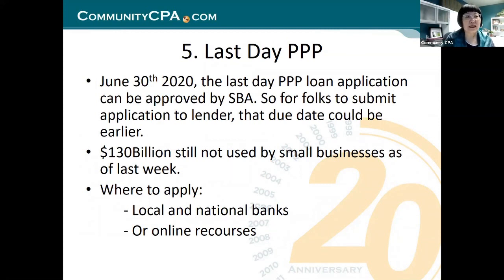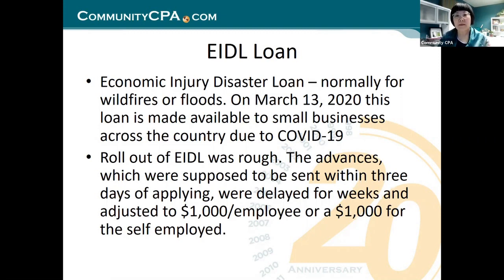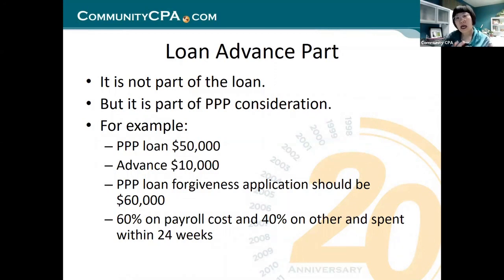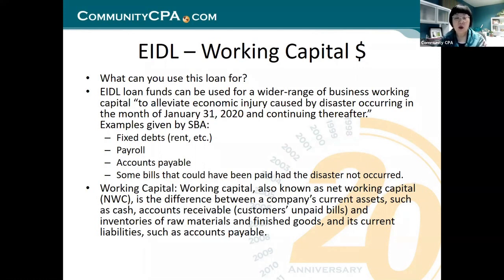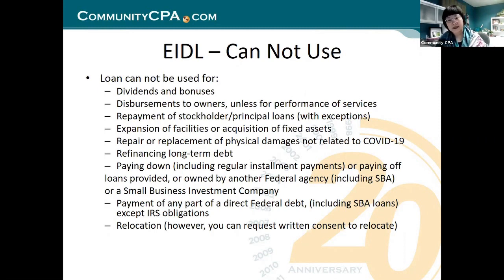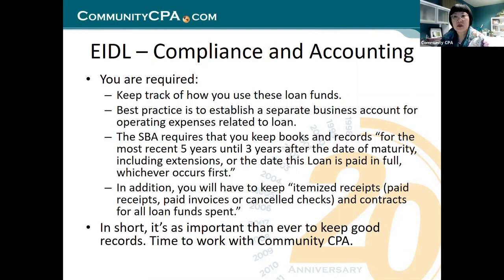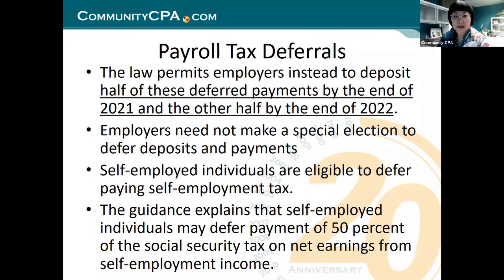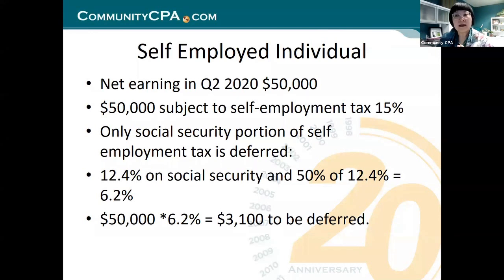Understand EIDL Loan and Payroll Tax Deferrals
As part of the CARES Act, many learned about PPPFA - PPP Flexible Act. But you'll want to hear Ying's summary! She touches on the new things about the PPP loan today. On top of that, Ying will explain to you about EIDL loan-related regulations. This webinar we explore the rules around EIDL and also details on how to delay payroll tax submission to IRS. It is the 101 on how to use government assistance money for small business owner. It is must-attend class if you do not want to be trapped by compliance audit by IRS, SBA and Treasury.

Community CPA & Associates, Inc. is not your average accounting firm. CEO and Certified Public Accountant, Ying Sa, and the rest of the team have a world of experience in domestic and international tax audit and dispute, tax planning, tax filing, accounting, payroll, and audit of non-profit and for-profit companies. No matter how simple or complex the situation you are in, Community CPA offers strategies and solutions that is easy to understand and quick to implement. A global accounting firm with a multilingual staff speaking 9 languages, we work with everyone from startup immigrant entrepreneurs who need help navigating the complexities of doing business in America, to large multinational American-run corporations. At Community CPA, our team members are more than accountants to our clients; each team member is considered a mentor, cheerleader, adviser, and partner in our client's successful business venture.